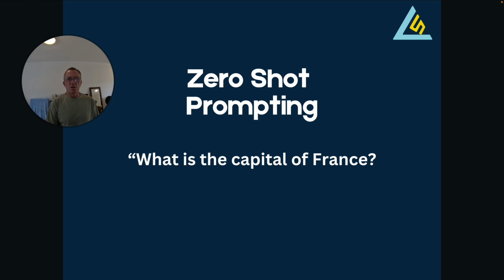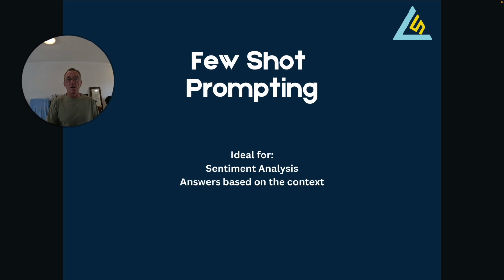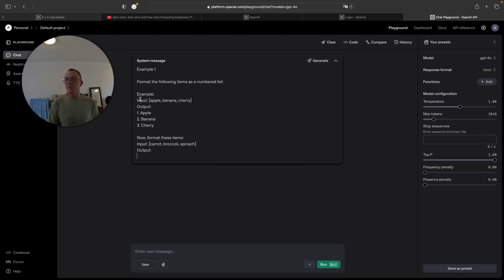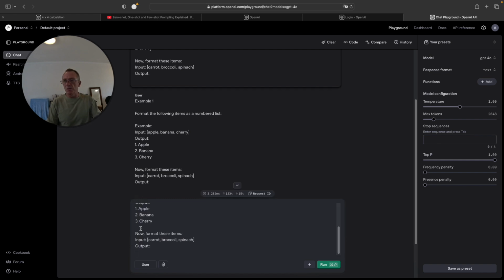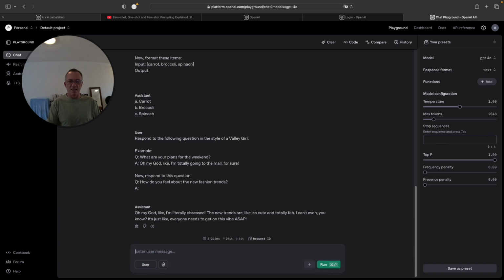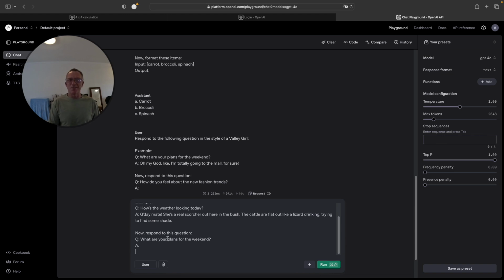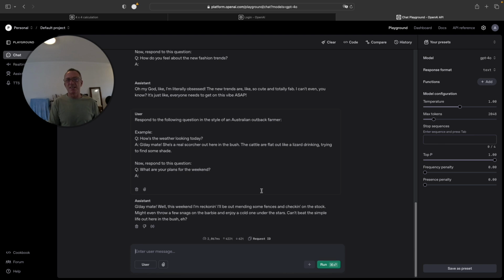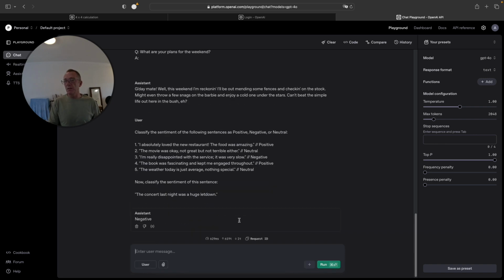Master Prompt Engineering in Minutes with These 3 Pro Techniques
*In this* *exciting* *video, we delve into the* *fundamental* *techniques of prompt engineering:*

1. *Zero-Shot Prompting* 🎯
2. *One-Shot Prompting* 🎯
3. *Few-Shot Prompting* 🎯

*Each method is* *explained in detail*, *accompanied by* *real-life examples* *to illustrate their* *practical applications*.

*You can* *download* *these examples by clicking the* *link* *provided in the video description.* 📥

*For more* *insightful content*, *be sure to visit the* *Living Strong* *channel and explore our website, which offers a wealth of resources on* *healthy living*.* 🌿

*Additionally, check out* *Hibiscus Media's* *site for* *engaging content* *and* *creative media solutions*.* 🎨

*As* *professionals* *in the field, we are here to* *assist you* *with any questions or guidance you may need.

*Time Stamps:*

- *00:00* – *Introduction* 🎬
- *00:30* – *Zero-Shot Prompting Explained* 🕵️‍♂️
- *01:00* – *One-Shot Prompting* 🧩
- *01:25* – *Few-Shot Prompting* 🎯
- *02:00* – *Prompting in the OpenAI Playground* 📥

*Join us on this* *educational journey* *to* *master* *prompt engineering techniques in* *minutes*! 🚀